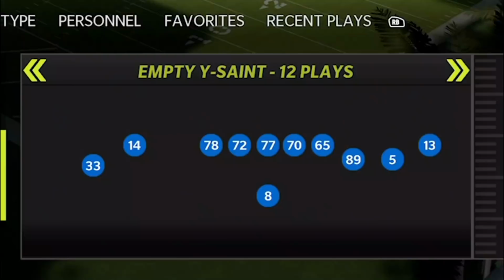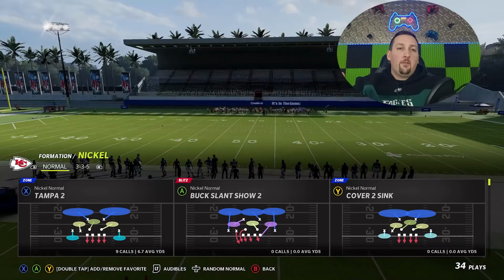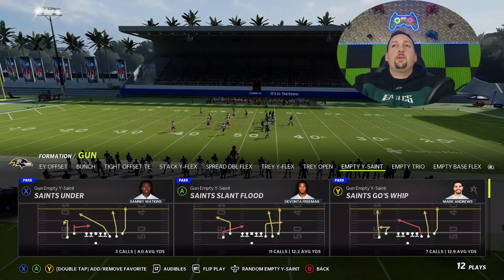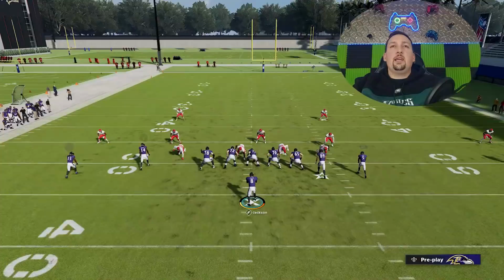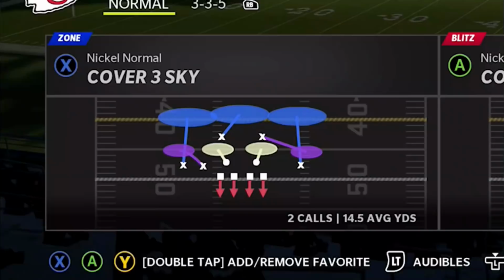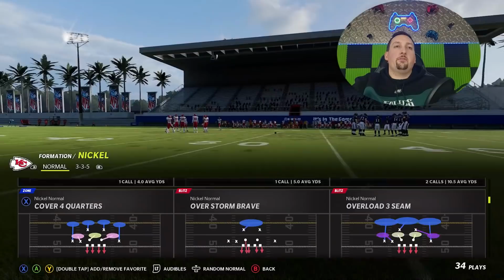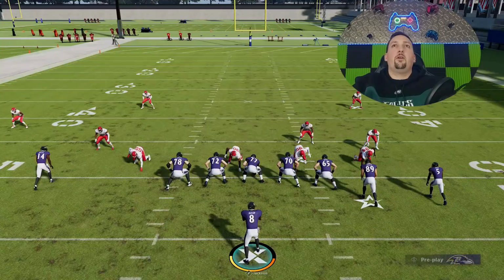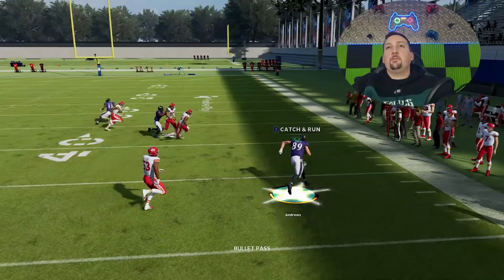⚠️UNSTOPPABLE GLITCH PLAY⚠️ No Defense Stops This! Best Play in Madden NFL 22! Offense Tips & Tricks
Run this all game! One of the hardest pass plays to stop in madden NFL 22! NO defense stops this explosive play scheme from the new orleans saints best offense playbook, ebooks below. Best plays madden 22 offense tips and tricks. Money play madden 22 gameplay shown in mut 22 ultimate team but can also be used in cfm connected franchise mode gameplay and online ranked head to head. madden 22 tips. Best plays madden 22 pass play and money play. best play madden 22.

glitch madden 22

Shop ultra game, the highest rated sports apparel brand on amazon, game&index=aps&camp=1789&creative=9325&linkCode=xm2&linkId=bff57ad03a9846be27938e92c1811929

0:00 Madden NFL 22 gameplay highlights
1:32 best play madden 22
2:54 best play setup
4:59 cover 2 zone setup
6:48 cover 3 zone setup
8:11 cover 4 setup
9:03 glitch play madden 22
11:00 man coverage

NFC

EAST

NORTH

SOUTH

WEST

AFC

EAST

NORTH

SOUTH

WEST

CHIEFS